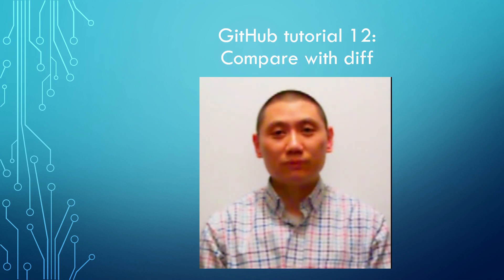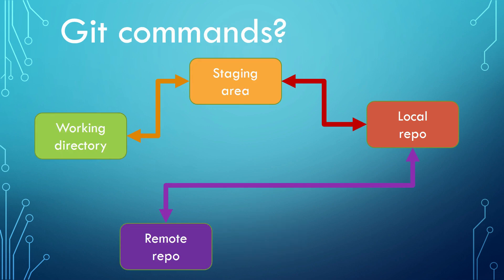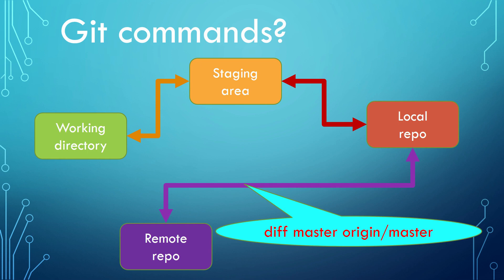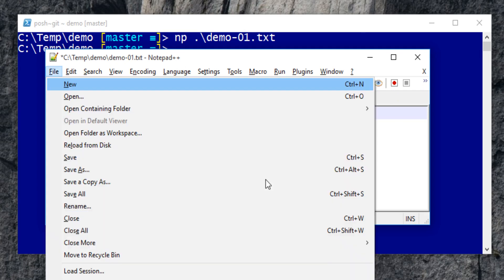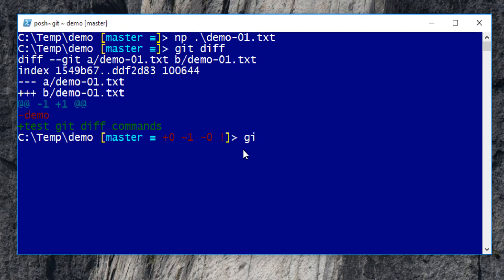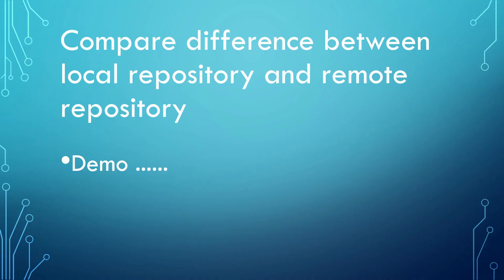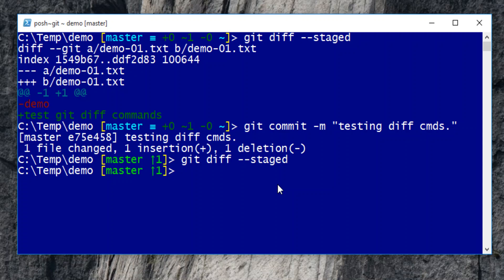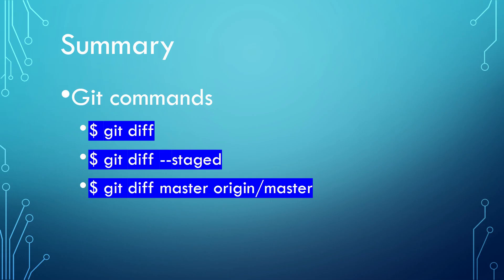GitHub tutorial 12: Compare with diff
When you are working on Git repositories, one of the frequent actions is likely to inspect the changes. You may want to find out the differences between your working directory and the staging area before you send git "add" command, or between the staging area and local repository before you send git "commit" command, or between the local repository and remote repository before you send git "push" command.

How can you achieve these goals? Or which Git commands can be used to carry out the comparison task?

For comparison between working directory and staging area, you can use git "diff" command. If you know which specific file to compare, you can also append filename to this command.

For comparison between the staging area and local repository, you can use git "diff" command with option "--staged".

For comparison between local repository and remote repository, you can use git "diff" command followed by local branch name, like "master", and remote repository URL and branch name, for example, origin as default remote URL alias, master as remote branch name. By the way, if you want to find out exactly what "origin" is pointing to, use git command "remote" and option "-v".

Here is an overview of all three commands that we will use in the following demo.

First, let's take a look at how to compare the differences between working folder and staging area.

(demo begins)

We are in master branch. List the files. We will work on demo-01.txt file. Open it with Notepad++. The original content is: demo. We change it to: test git diff commands. Save the change.

Send command "diff" to see what happens. It shows staged file "a" has text: "demo", while unstaged file in working folder has different text: "test git diff commands". It works as expected!

(demo ends)

After we have known how to compare the differences between working folder and staging area, suppose we decide to add the changes from working folder to staging area. Now we are more interested in comparing the differences between the staging area and local repository. Let's continue our experiment.

(demo begins)

First, add the change to staging area. If we send "git diff" command, we should see no difference, or nothing returns. This is expected. It confirms that all the changes have been moved to staging area. Now add option "--staged" to git diff command. We will see that file "a" in local repository still has text: "demo", but staged file "b" has the newly added text: "test git diff commands". It works well.

(demo ends)

Now the changes have been committed to local repository, before we move on to push them into remote repository, you may want to double check if the changes are expected. The is the final task we will do in this tutorial: comparing the differences between local repository and remote repository.

(demo begins)

As planned, send command "commit" with comment "testing diff cmds.". Now if you send command "git diff --staged". No difference is found, since the changes have been transferred from staging area to local repository.

The differences will show up when we compare local repository master branch, with remote repository master branch. Here "origin" is the alias of remote repository URL. The message shows that local file "a" has the modified text, while remote file "b" has original text.

Push the changes to the remote repository. Wait for the transaction to finish. Compare the difference again. Surely, we don't see any difference.

(demo ends)

Here is a summary of commands we have used in the above three scenarios. They are actually one git command "diff" with various options and parameters. What have been shown here are the basics of git comparison. If you need to know more details, or have a specific requirement for using "diff", please refer to online Git reference manual at git-scm.com.